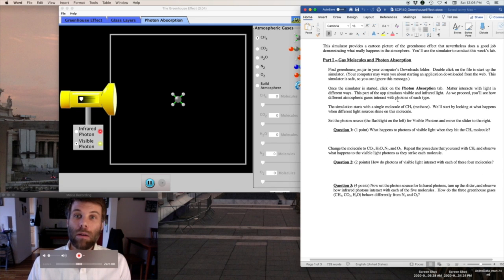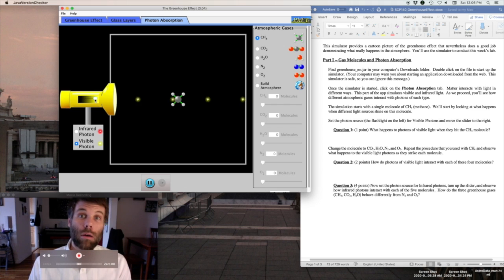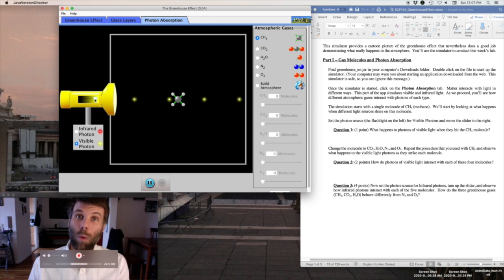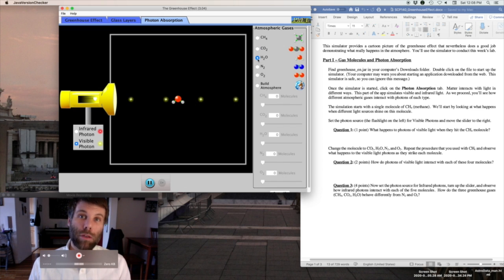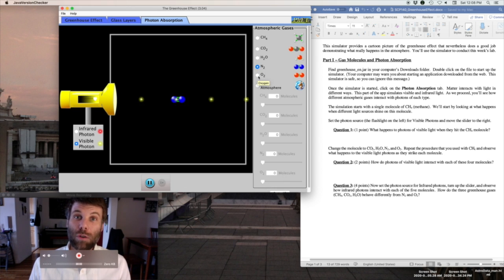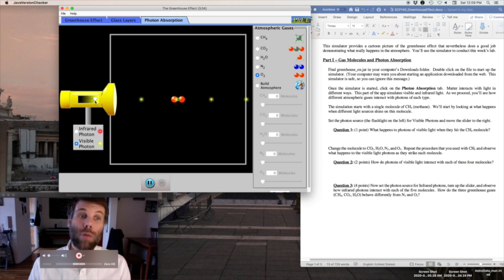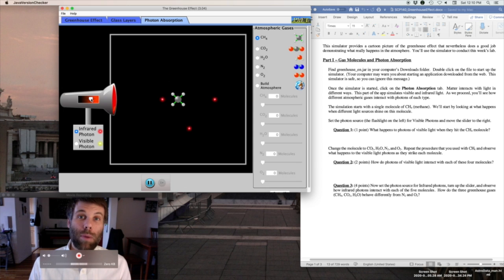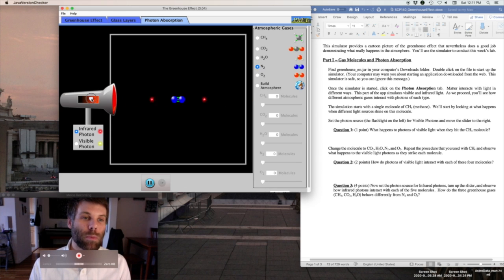Greenhouse Effect: Part I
Walkthrough for part 1 of the Greenhouse Effect lab for SCP 140: Topics in Astronomy. Uses PhET software published by the University of Colorado under the CC-BY license.  CC-BY-NC